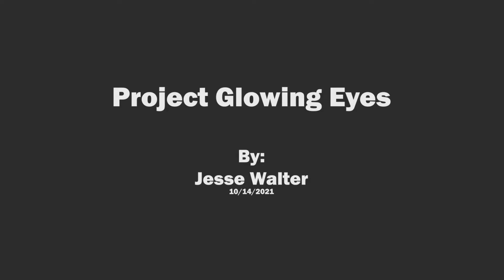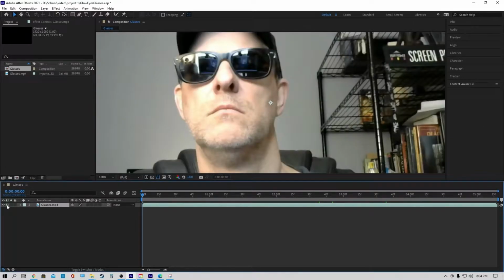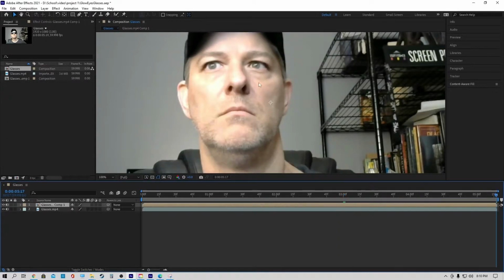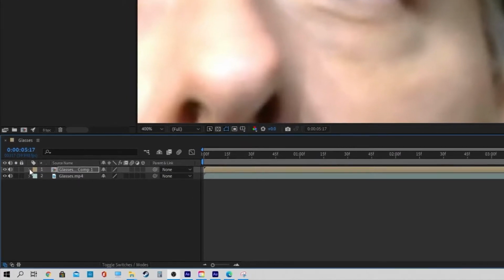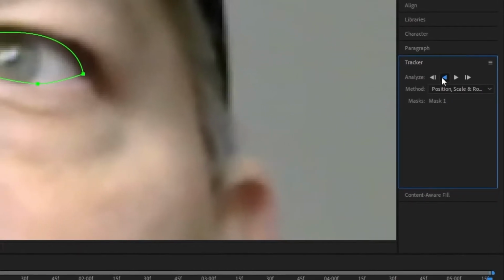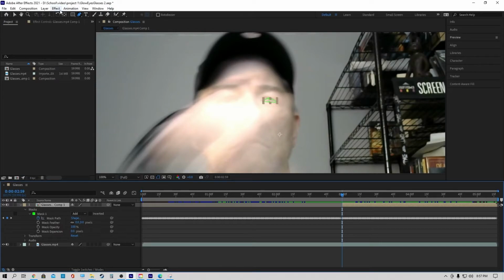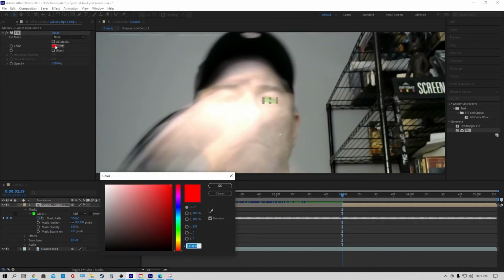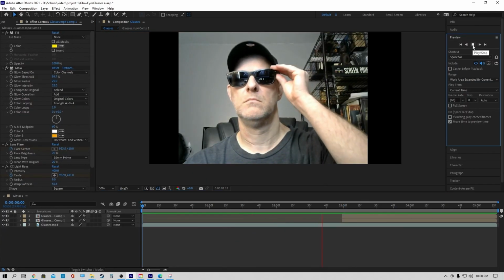Glowing Eyes After Effects Tutorial for CSE660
This video demonstrates how to create glowing eye effects in Adobe After Effects. What makes this tutorial different than many other tutorials, is that it is all created with stock After Effects settings rather than incorporating a third party plugin.